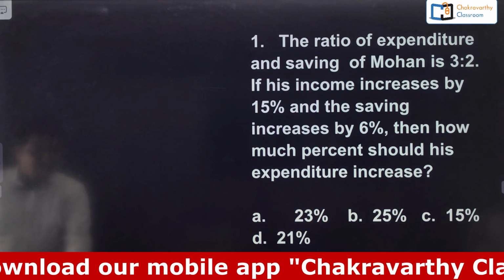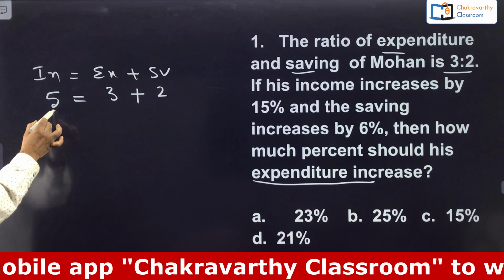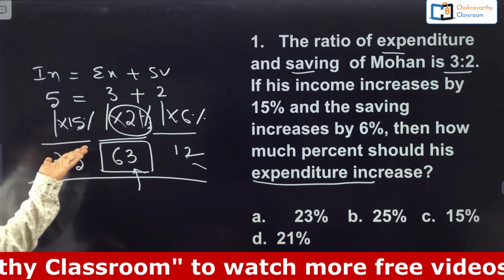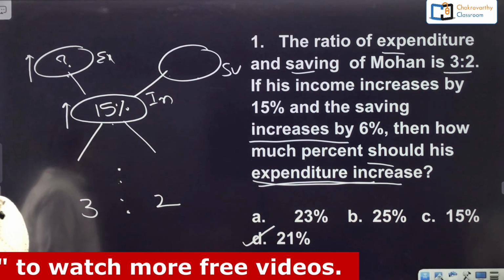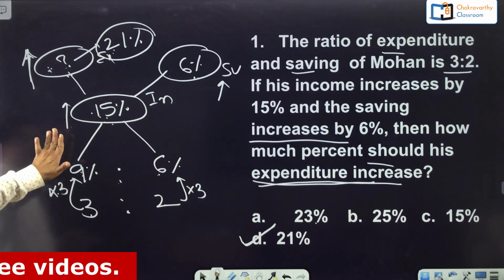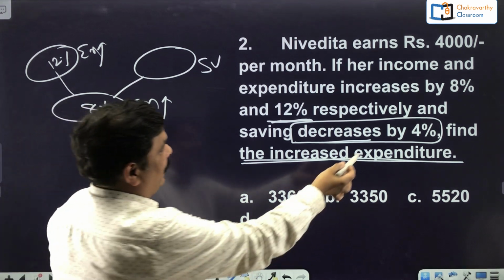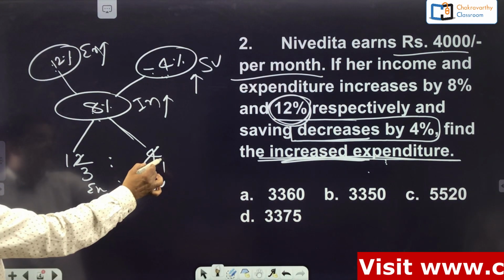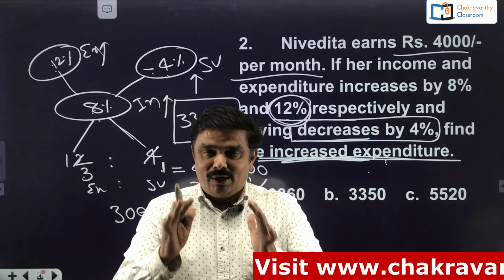Percentages questions in 30 sec,sbi po, ibps, si and constable mains, appsc, tspsc groups, csat, cat